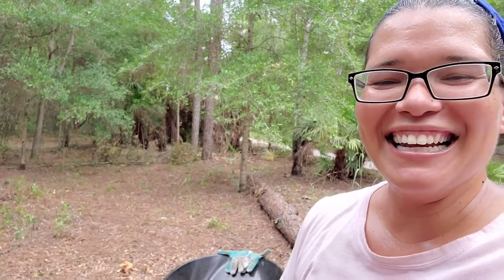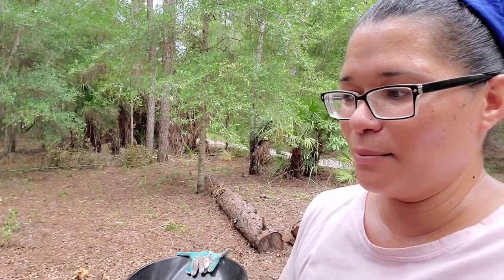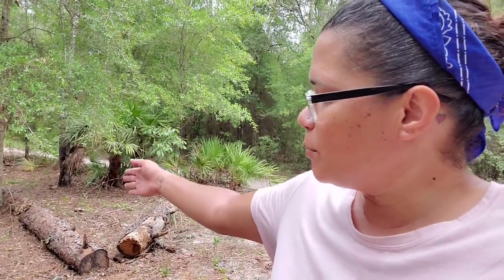How I clear land - Day 32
A short video of additional clearing and cleaning of the property. Although I want a lot of privacy in this area, this type of cleaning needs to happen to make sure it is free and clear of trash. So far, I've found a great deal of trash as well as a power tool buried within the dry leaves. Now I'll be able to plant some fast growing bushes to ultimately have the privacy I'm looking for.